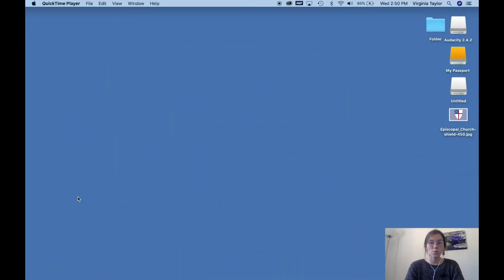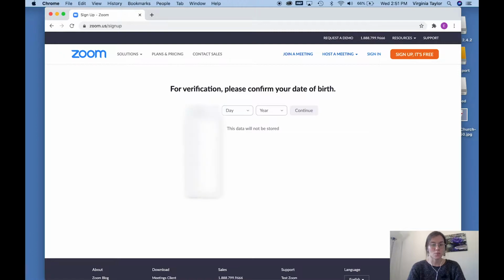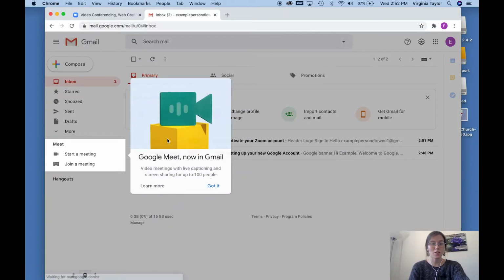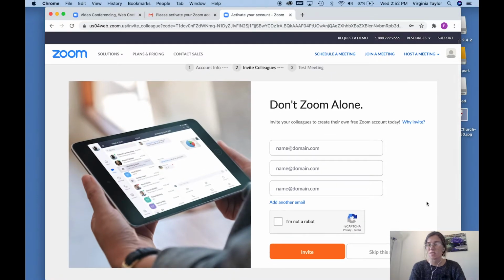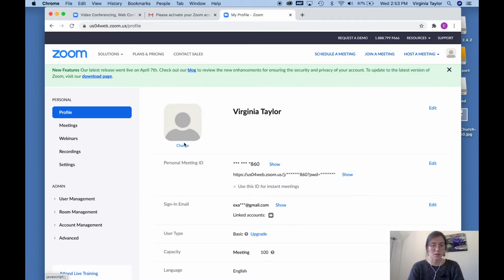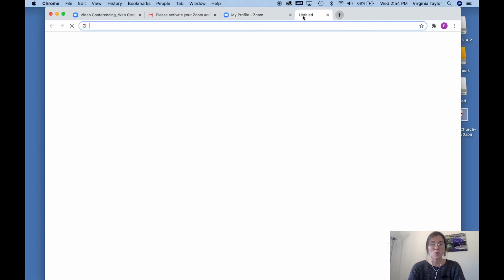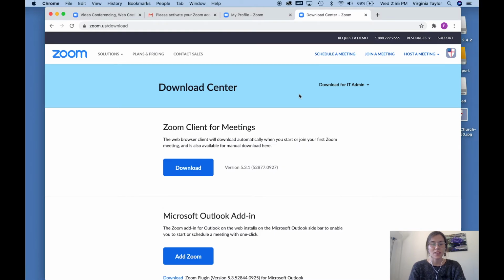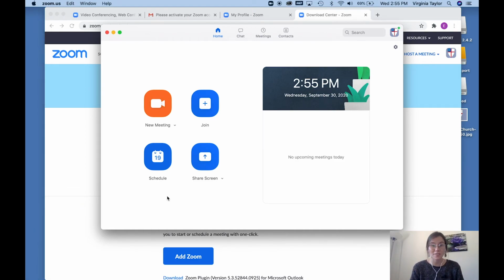HOW TO: Downloading and Setting Up a Zoom Account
For Virtual Convention 2020, we will be using Zoom Videoconferencing to gather. In this video, our Communications Officer walks through the steps of downloading and setting up a Zoom account so you can be a part of Virtual Convention.